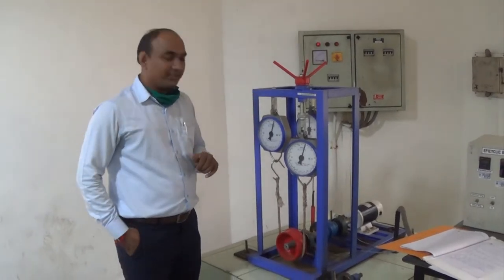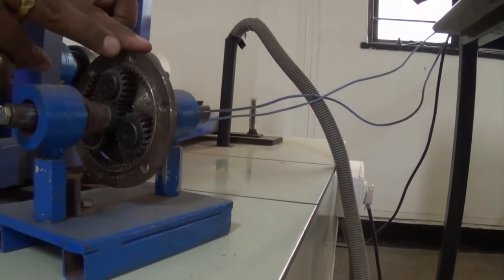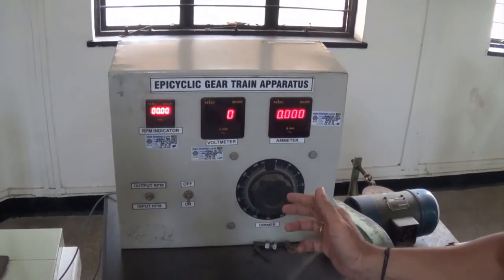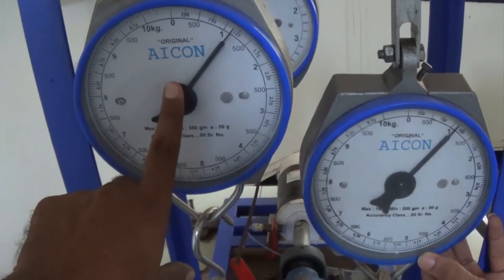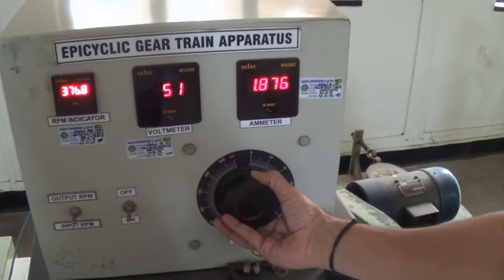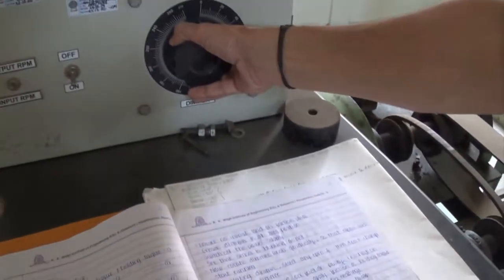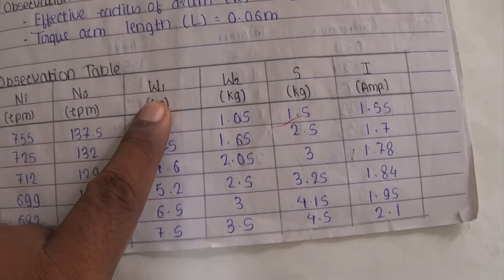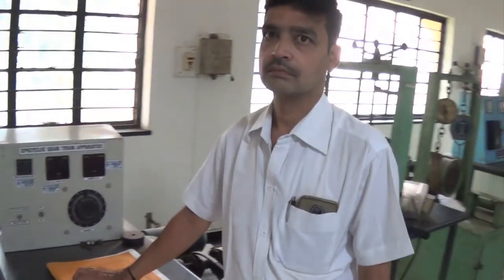Holding torque of an epicyclic gear train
Experiment on Holding torque of an epicyclic gear train